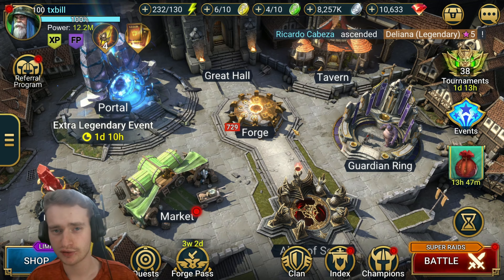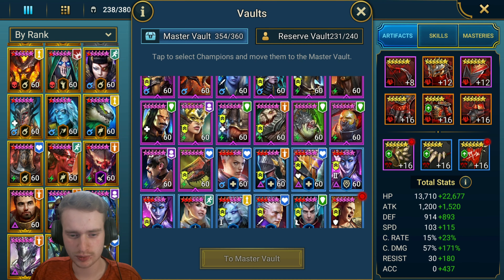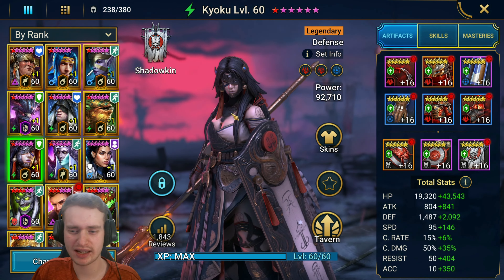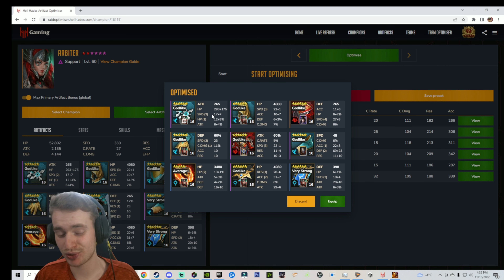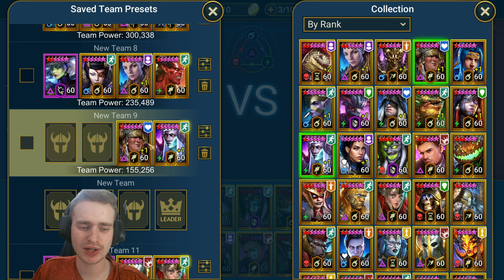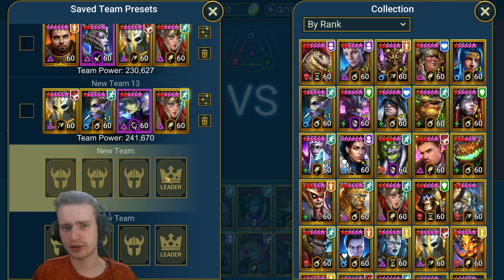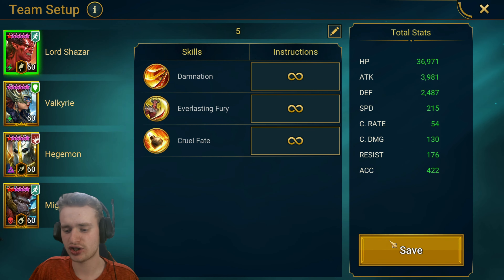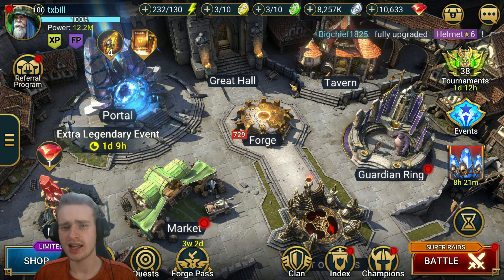🔥 GOLD l TAG TEAM ARENA TAKE OVER! Raid: Shadow Legends Arena Coaching for Progression 2022! Guide!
Hello everyone!! In this video, I am doing the first account takeover/coaching that I have done on this channel!! I hope you guys enjoy it, and if you would like to be the next recipient of the coaching, please let me know either down below in the comments, or on my Discord! Have a great day everyone!!
BRAND NEW!